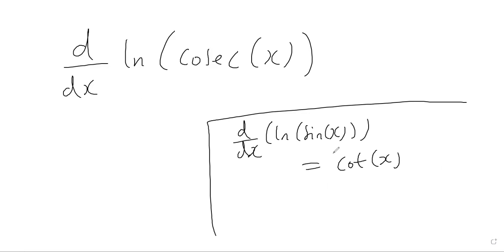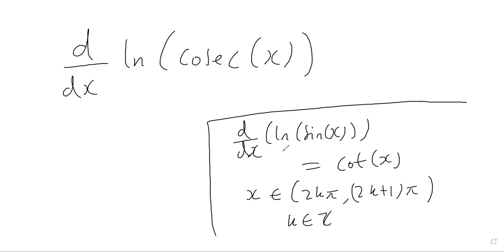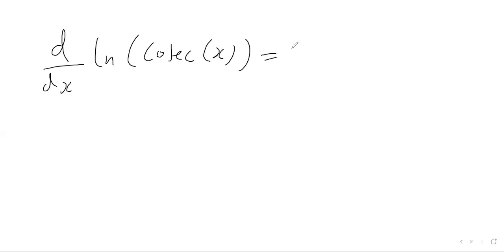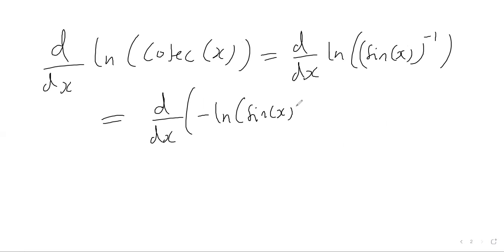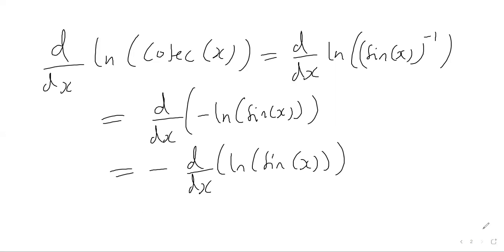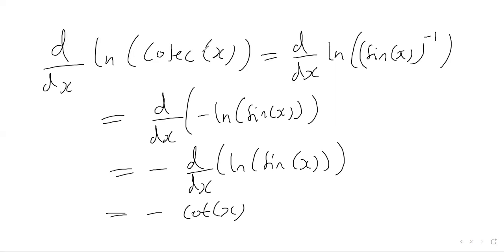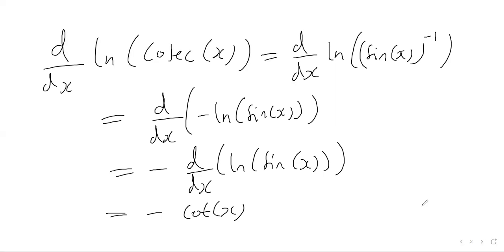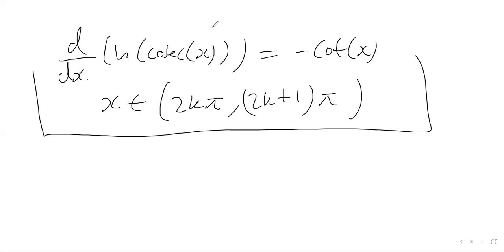HOW TO DIFFERENTIATE ln(cosec(x))??? (NATURAL LOGARITHMS, CHAIN RULE, TRIGONOMETRIC FUNCTIONS)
In this video we calculate the derivative of the function ln(cosec(x)) - the natural logarithm of the cosec function. We do this by using the chain rule, and our knowledge of the derivatives of both cosec(x) and ln(x) from previous videos.